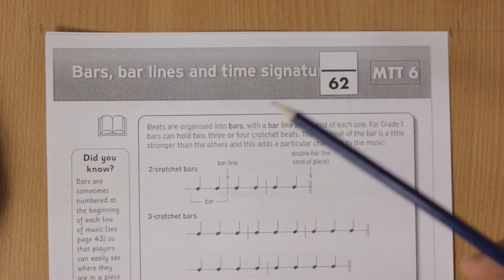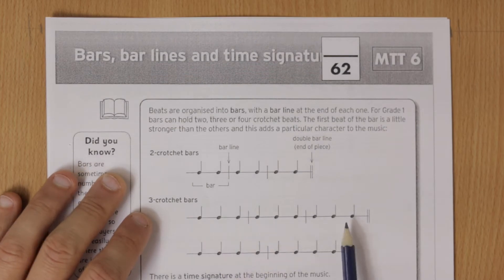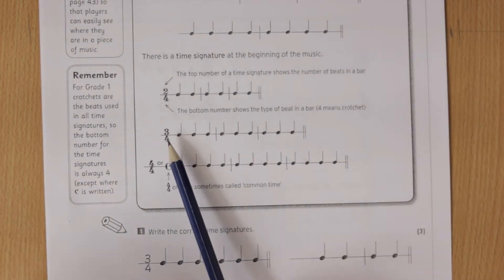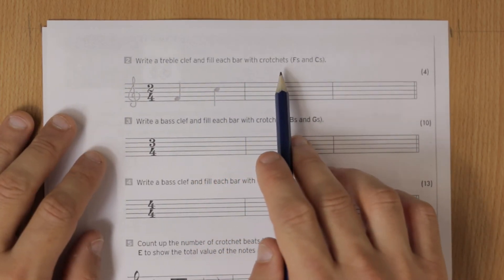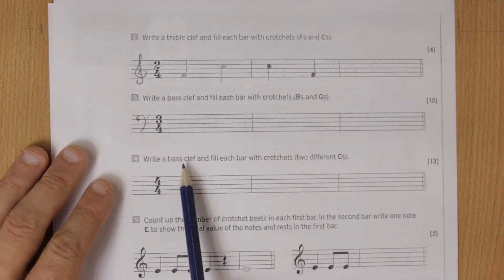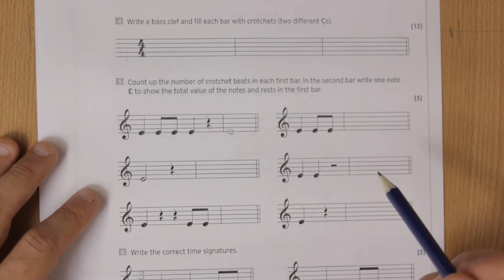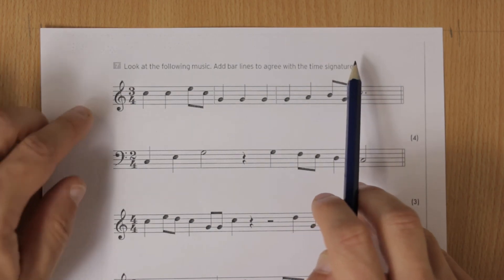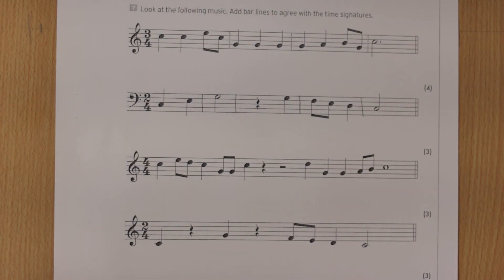MTT6 Autumn Y7